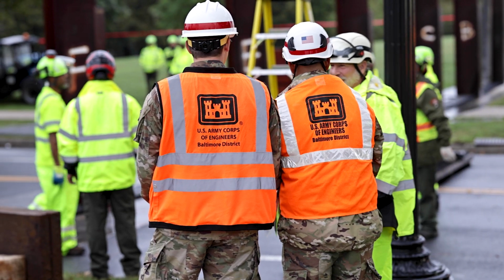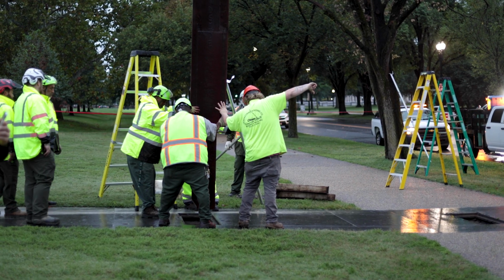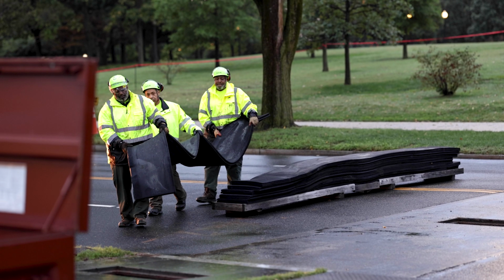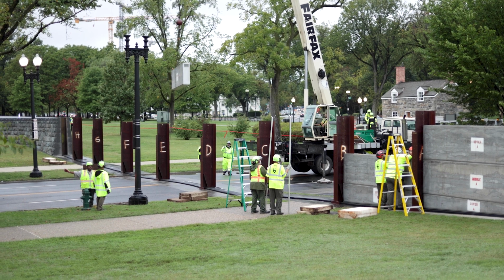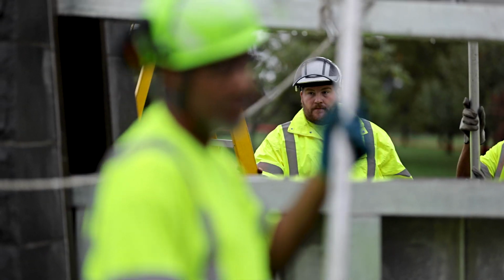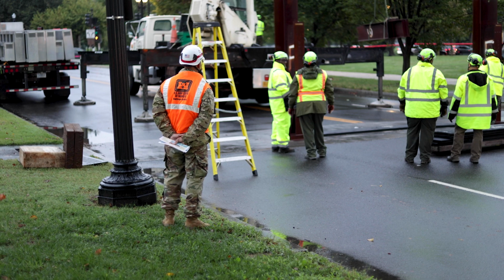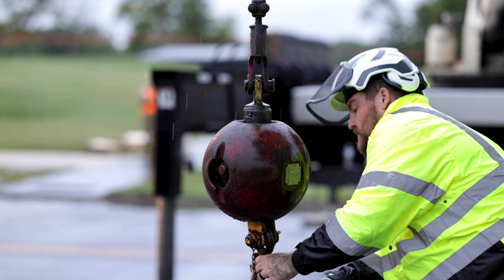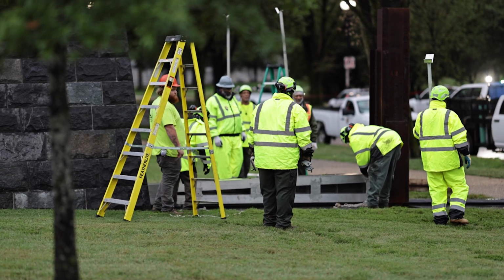D.C.'s Hidden Flood Wall: Civil Engineer explains 17th Street Closure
Alex Baldowski, a Baltimore District civil engineer and former Levee Safety Program manager, explains the purpose behind an annual exercise at the site of the 17th Street closure, a post-and-panel structure in the Potomac Park Levee System along the National Mall in Washington, D.C., September 25, 2024.

The Potomac Park Levee System project's most visible component, the closure at 17th Street and Constitution Avenue (completed in 2013) can be fully closed in preparation for a high water event. This District of Columbia portion of the larger Washington, D.C., Flood Risk Management Project is federally operated and maintained by the National Park Service and was designed by the U.S. Army Corps of Engineers, Baltimore District. (U.S. Army video by David Adams)